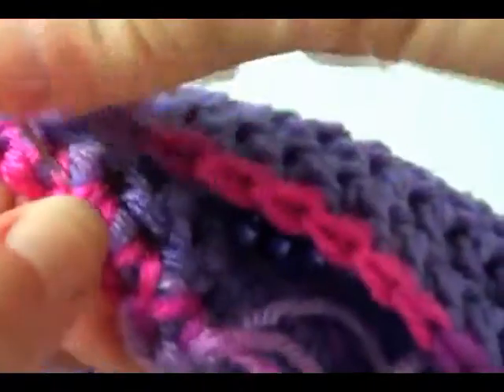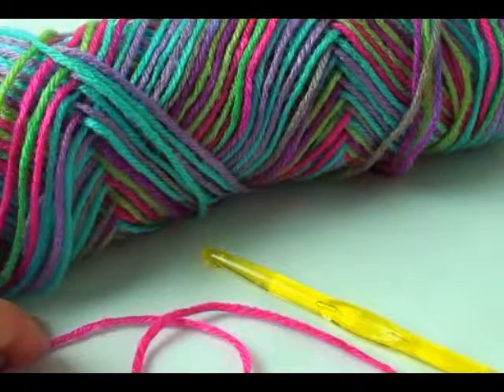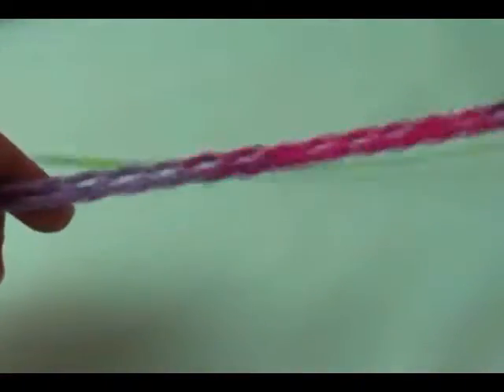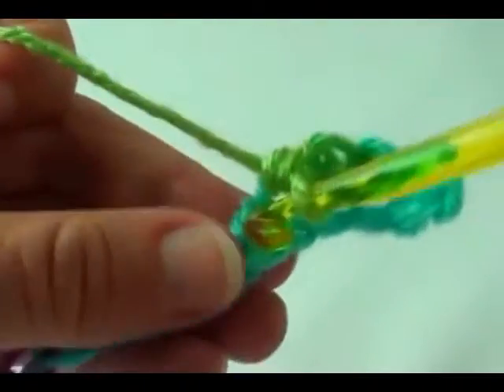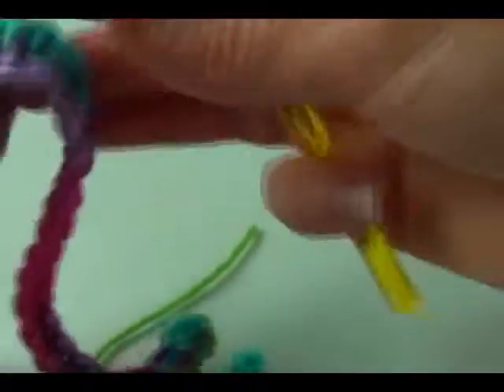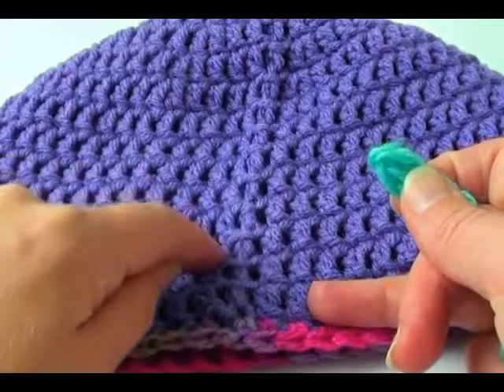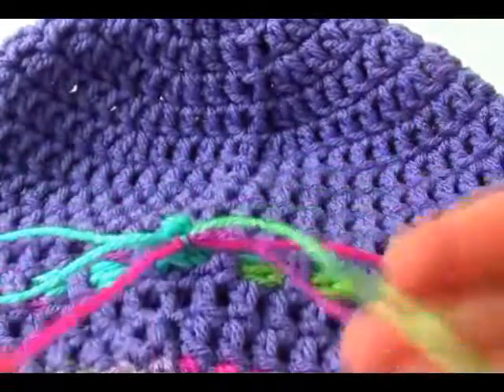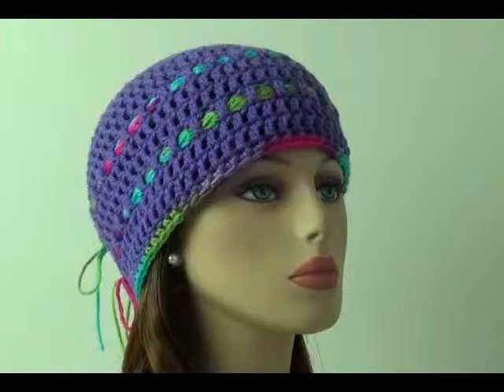Pretty Crochet Beanie 5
Learn how to use cotton embroidery floss and rayon thread to create beautiful surface embellishments and stitches to your embroidery. Learn how to stitch french knots with Light Effects-Glow-in-the dark thread for under the octopus tentacles!